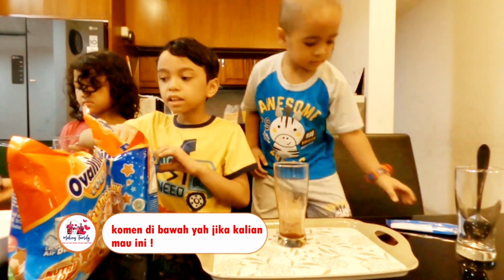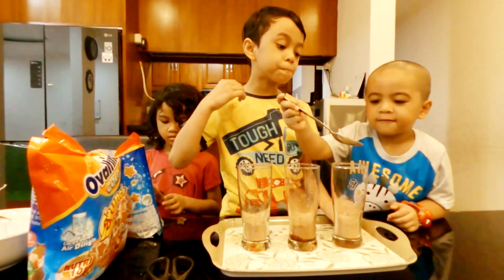Homemade Ice Cream & Fresh Chocolate Milk by Making Family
Channel Making Family akan Share Video-video dengan tema Family, Sketsa Anak, Traveling, Business, Education, Gaming, Prank. Semoga Channel Kami Bisa Menghibur dan Menginspirasi Kalian Semua yang Nonton.
Terima Kasih Banyak untuk Kalian semua yang sudah menonton video kami. Thank you so Much..!
We Hope all of You Have a Great Day, Stay Safe & stay Healthy.